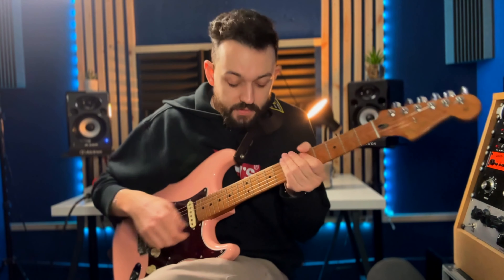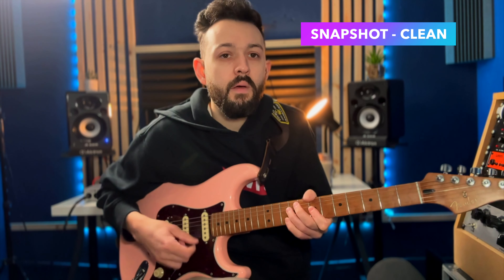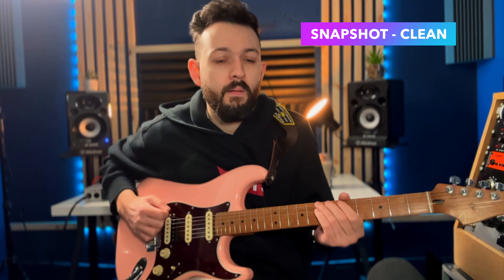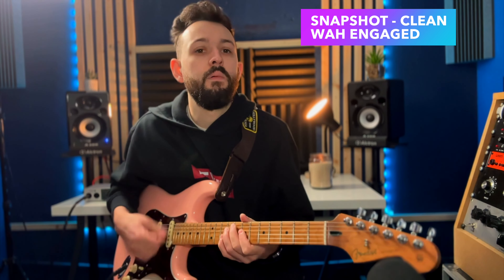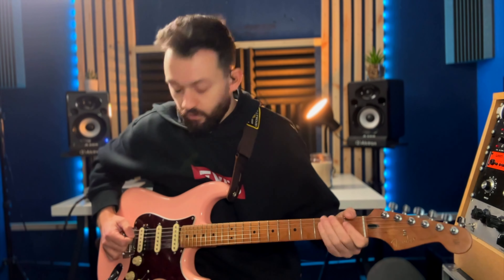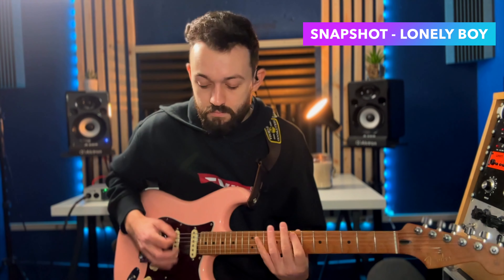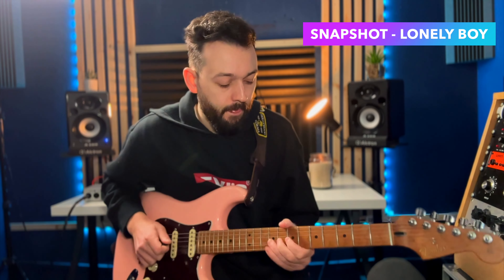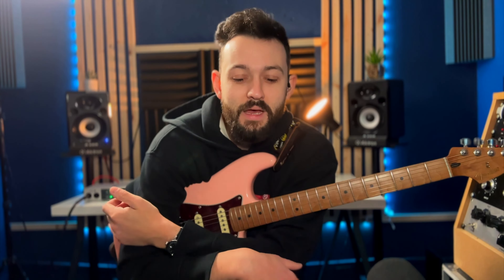My Function Band Line 6 Helix Patch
0:00 - 0:43 - My Function Patch
0:43 - 1:15 - Intro Jam
1:15 - 3:12 - Clean Snapshot
3:12 - 3:53 - Clean Solo Snapshot
3:53 - 4:19 - Dirty Snapshot
4:19 - 4:52 - Dirty Solo Snapshot
4:52 - 5:09 - Clean Mod Snapshot
5:09 - 5:30 - Clean Ambience - Snapshot
5:30 - 6:04 - Lonely Boy Snapshot
6:04 - 6:34 - Funk Solo Snapshot
6:34 - 7:40 - Final Thoughts

EQUIPMENT -

Xvive U2 Wireless Guitar System
Xvive U4 In Ear Monitoring System
NEEWER Selfie Light
AKG K245
Shure SE215
UA Audio Volt 4
Fender Clip On Tuner
Zealsound USB Mic
Manfrotto mini tripod
ULANZI tripod
D’Addario Strings
Fender 15ft Cable
AKG P170

David x